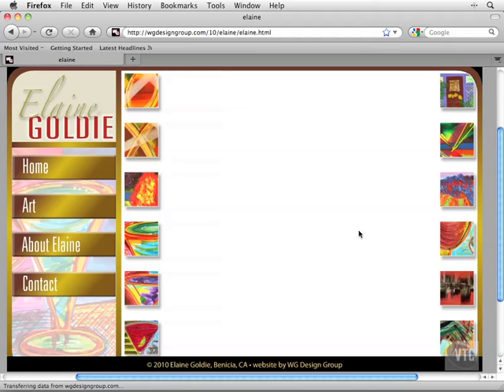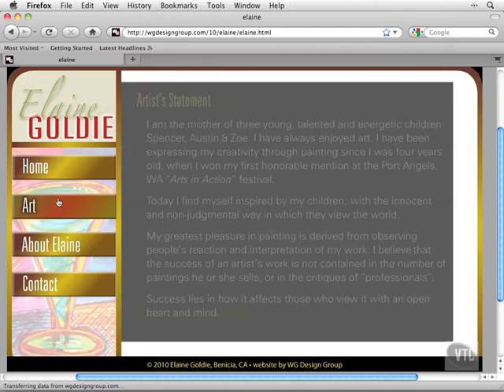1217 A Word of Warning